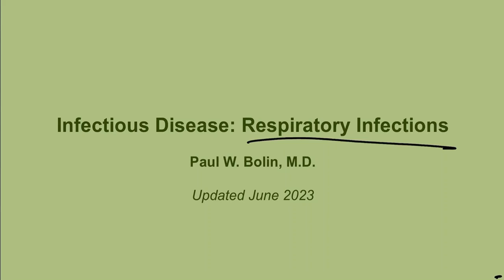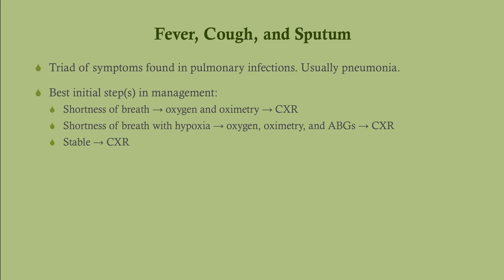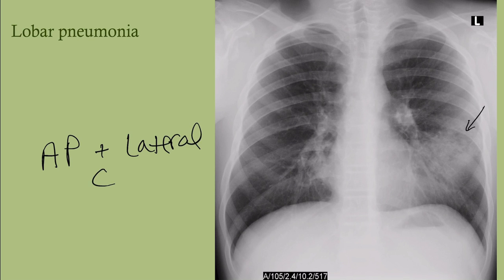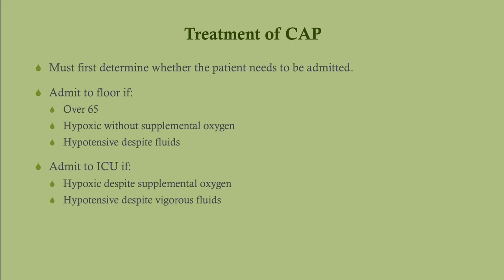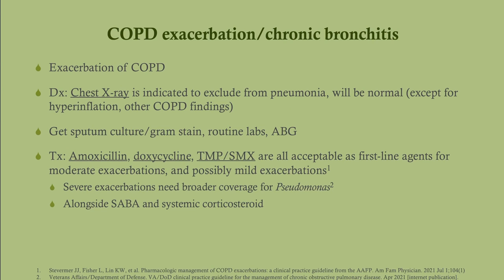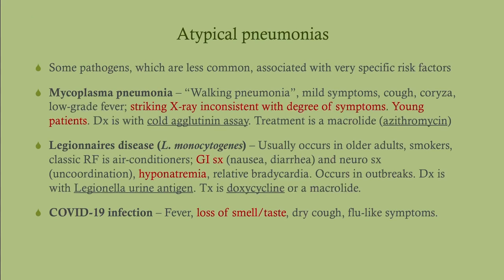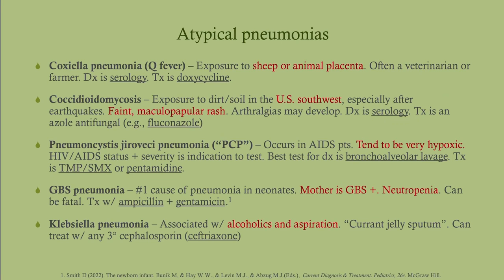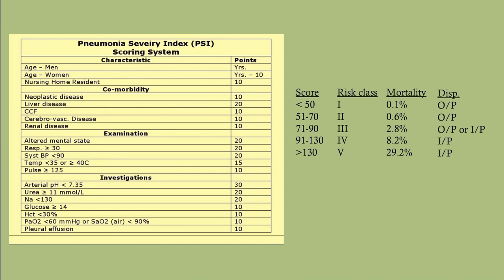Pneumonia and Respiratory Infections (updated 2023) - CRASH! Medical Review Series